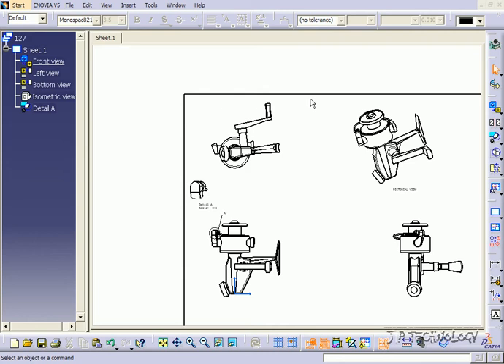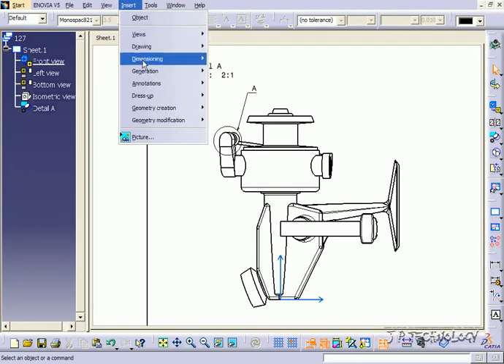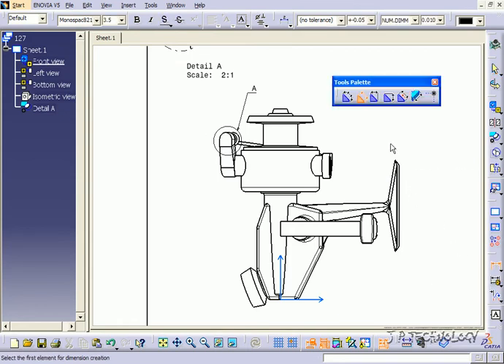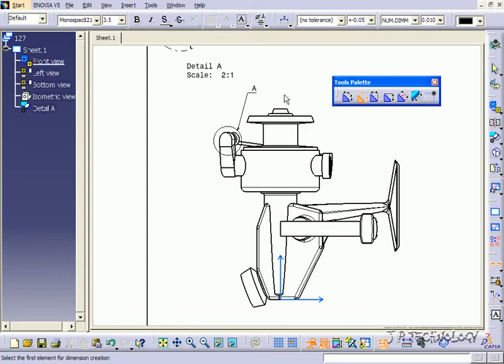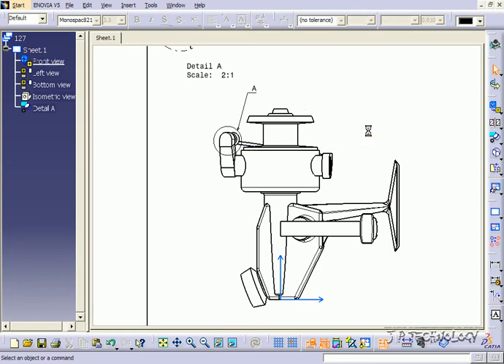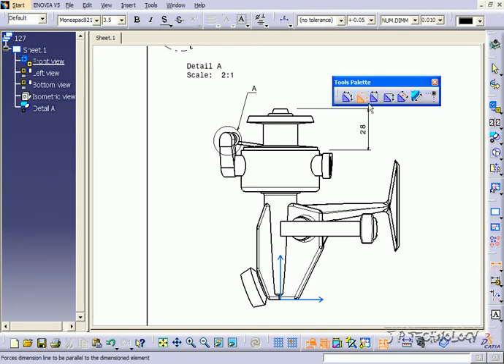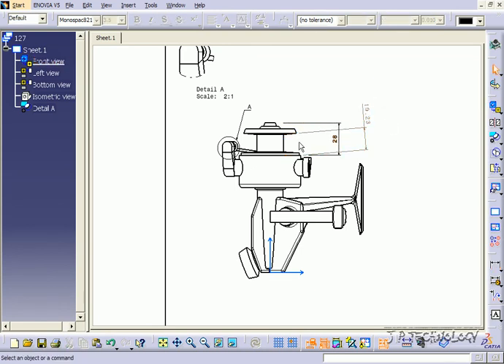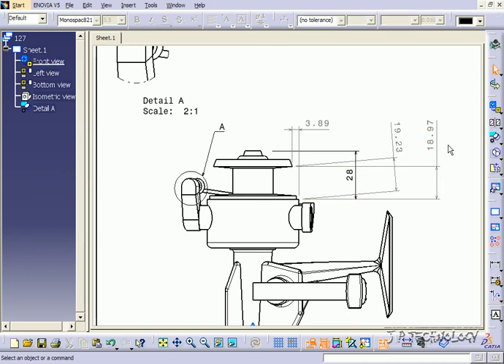Catia V5 study step by step 128-Linear Dimensions.avi